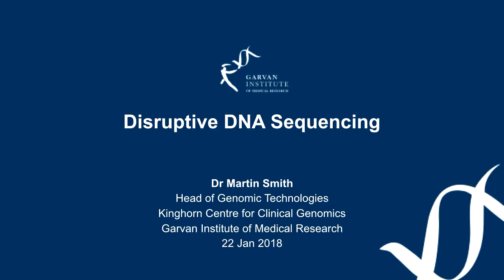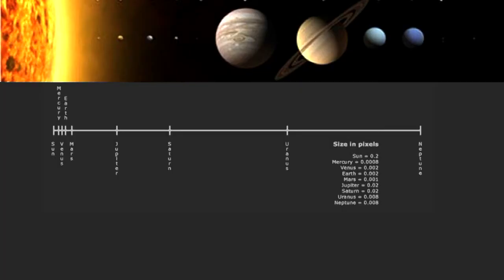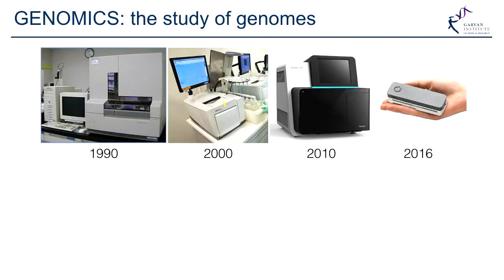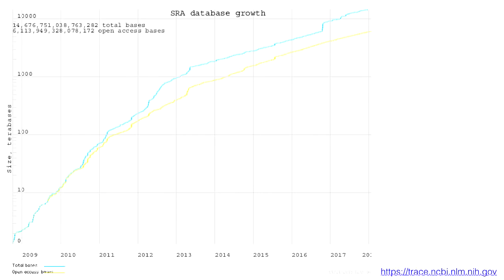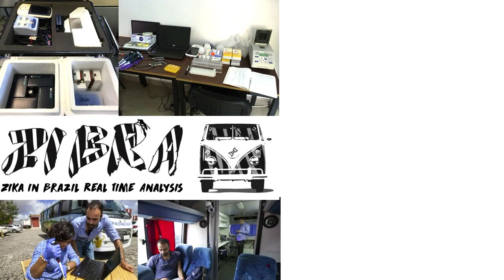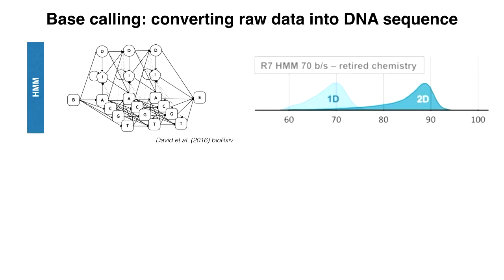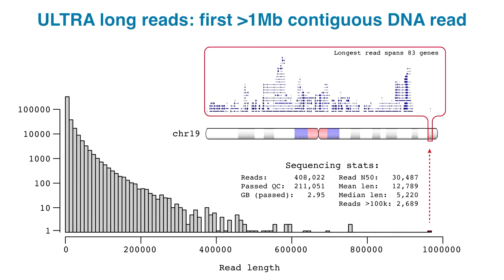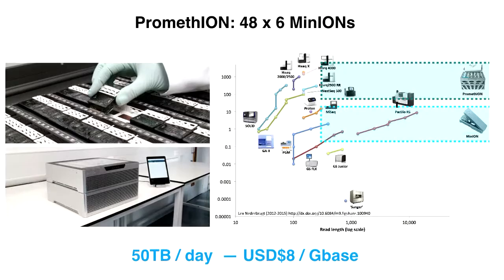Disruptive DNA sequencing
Martin Smith